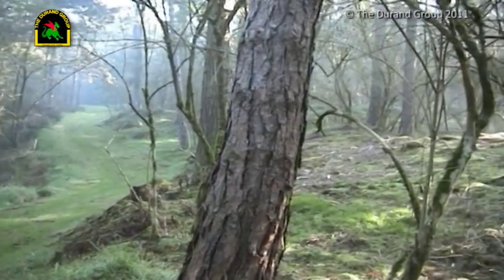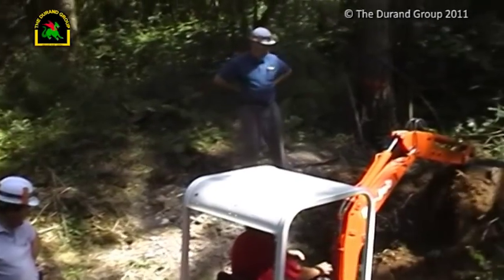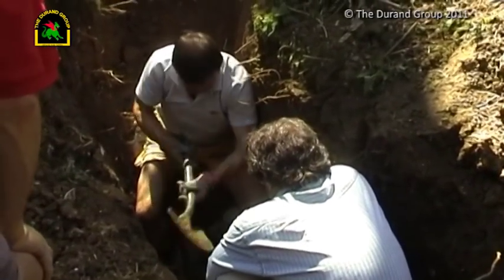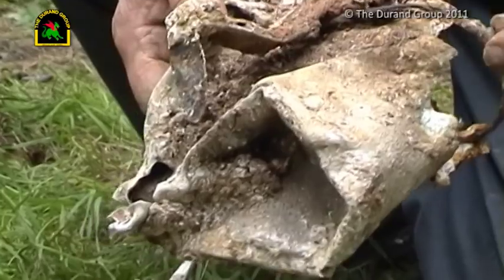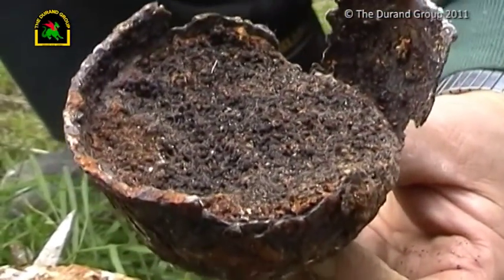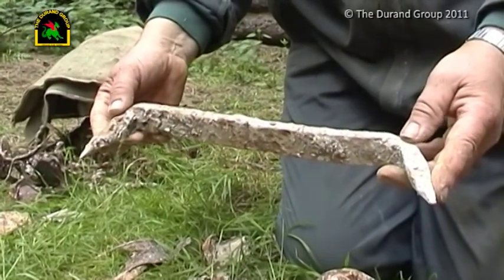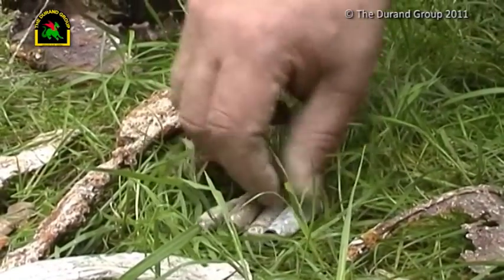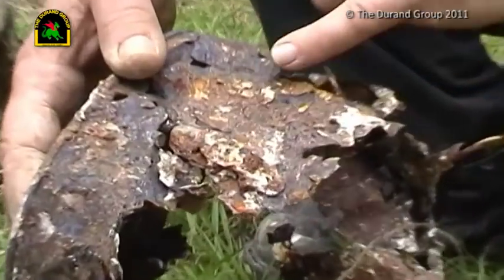The Durand Group - recovery of live munitions - the legacy of WW1.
What you are seeing is the sheer quantity of war detritus and a fraction of the live ammunition recovered by French EOD specialists during an investigation of the ST19-ST21 German mining system at Vimy Ridge in 2006.  It came from a 100 metre square sweep at a depth of only 18cm.  Mick Hibberd of the Durand Group describes a few of the more interesting finds recovered at the time.

Since 1998 The Durand Group - a voluntary association dedicated to researching and investigating subterranean military features - has been recording and interpreting the underground war on the Western Front during WW1.  This includes the disarming of live mine charges left over from the conflict, many of which exist in deep tunnels below the old battlefields.

Our remit is to disseminate this information to the general public and we are passionate about what we do.  To this end we hope that you can support us in our endeavours. Multimedia reports of most of our excavations are available on Amazon, eBay and the Fougasse Films website and funds raised from sales go directly to supporting further excavations, talks, displays and publications.